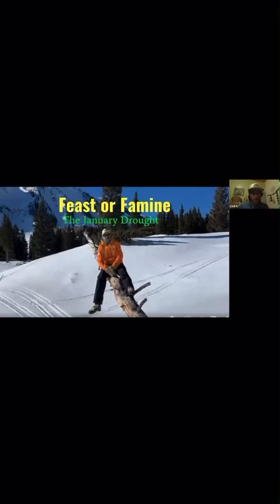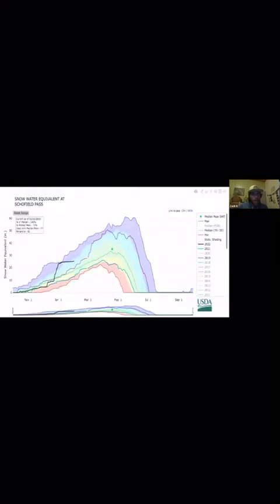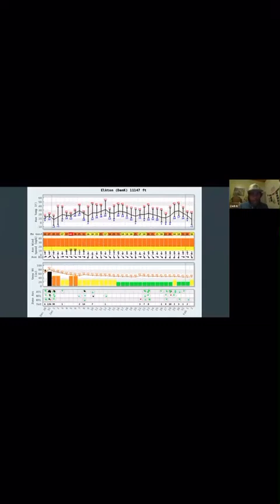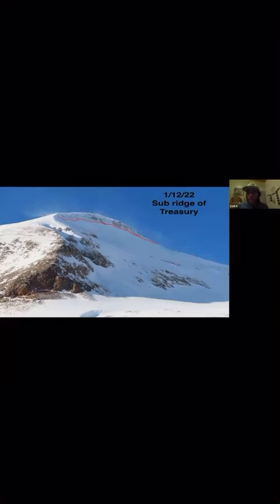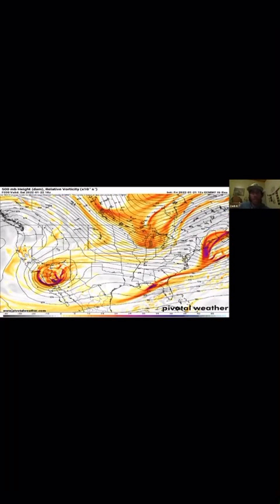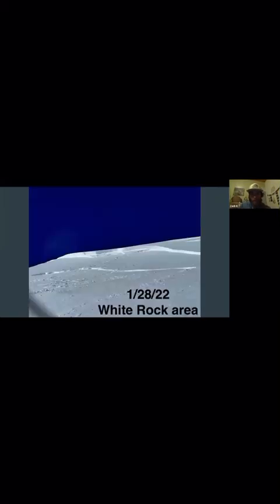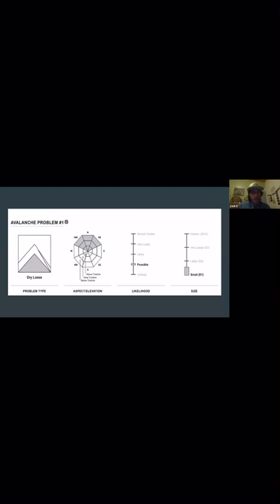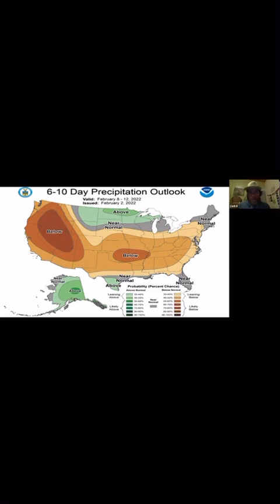January Weather and Snowpack Summary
CBAC staff recap the weather, snowpack and avalanches during the month of January and look ahead to what’s to come in February.